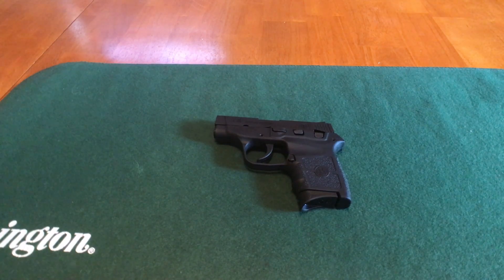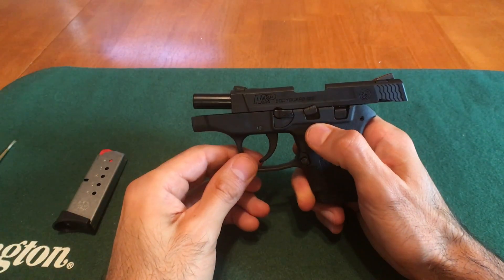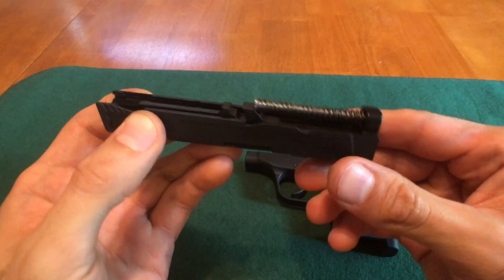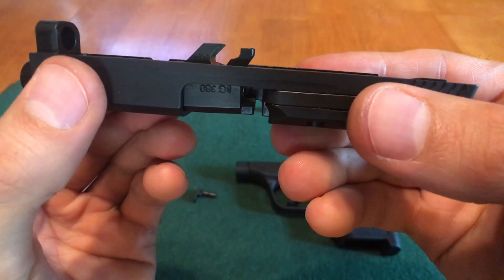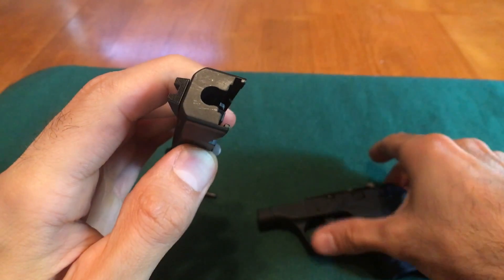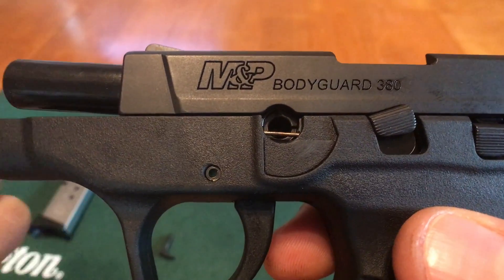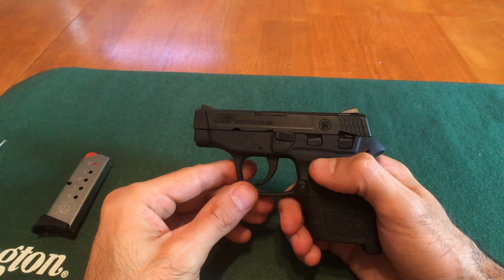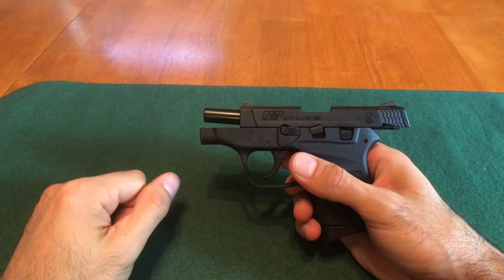How to Disassemble and Reassemble an M&P Bodyguard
Harry from UBR Tech gave a tutorial on how to disassemble and reassemble an M&P Bodyguard.

This video is to show you how to assemble and disassemble purposes of repair or maintenance only.